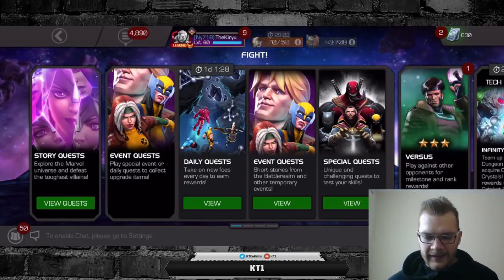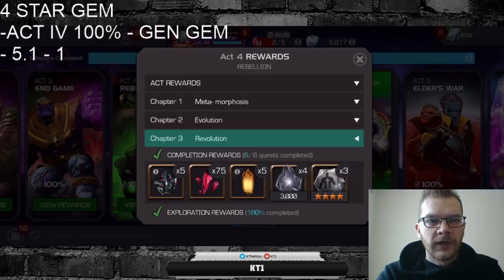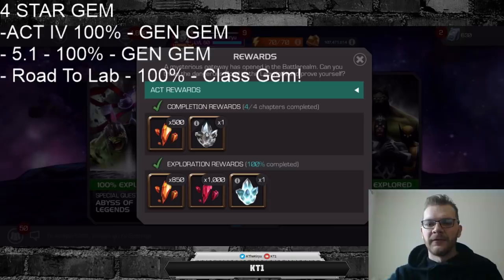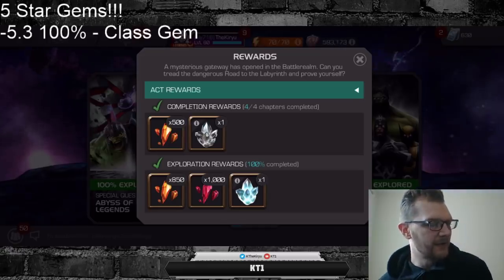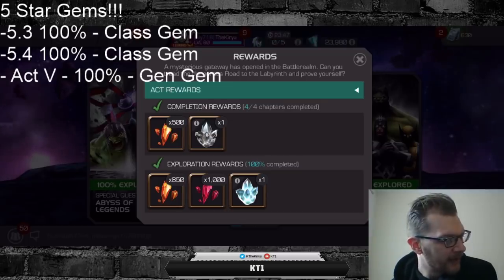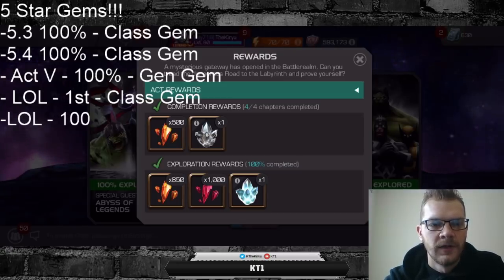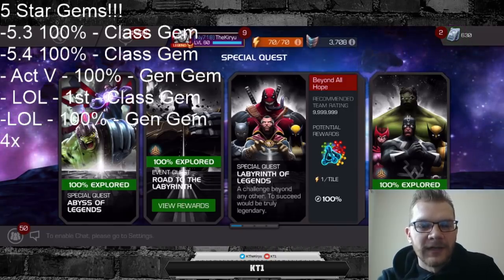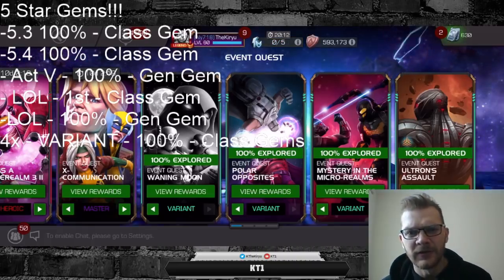Where To Find All 4* And 5* Awakening Gems In Permanent MCOC Content!